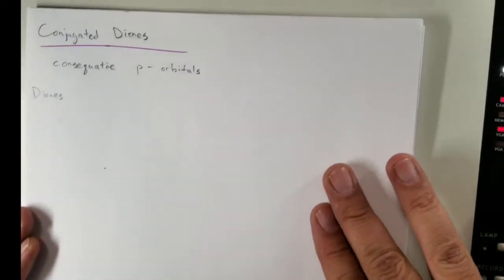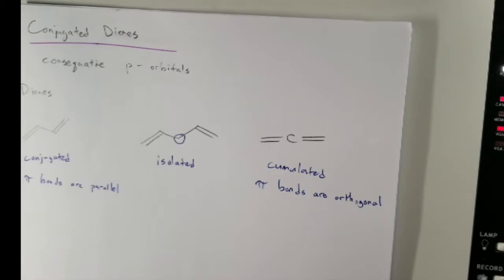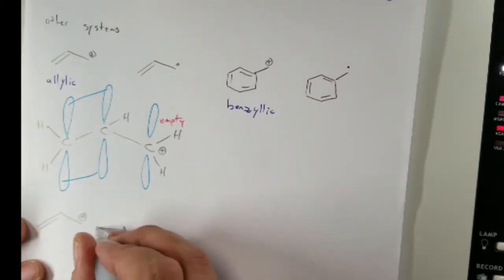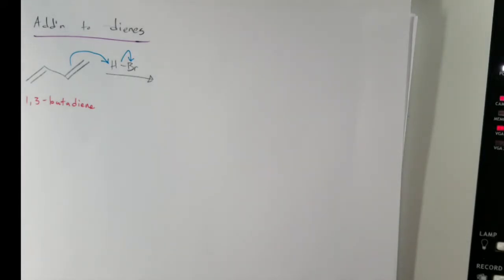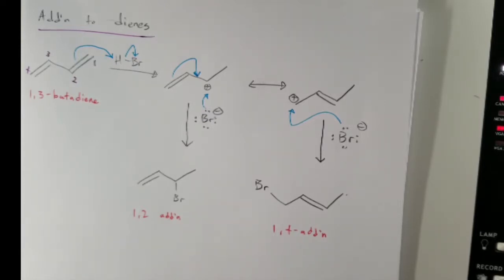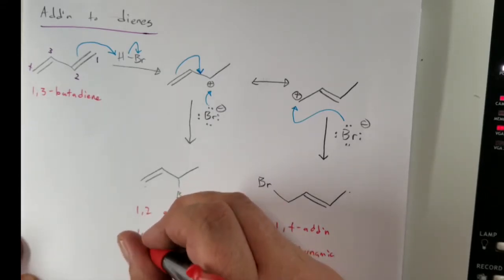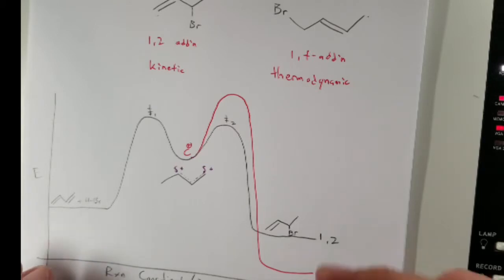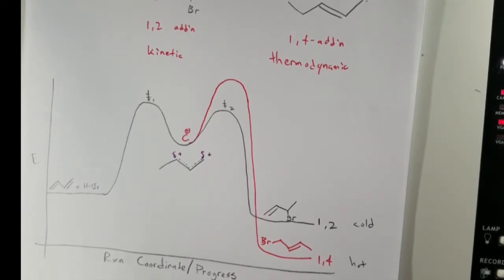Diene 1,2 vs 1,4 addition. Kinetic and Thermodynamic products (CHEM 242)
Introduction to addition reactions to dienes